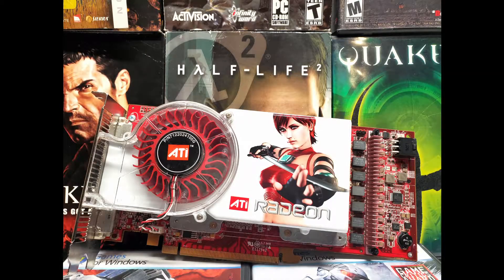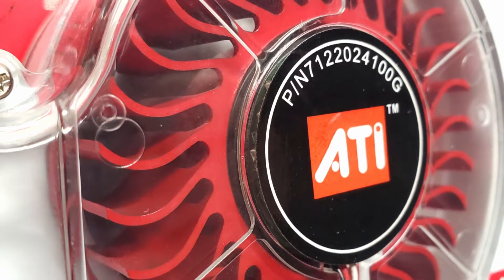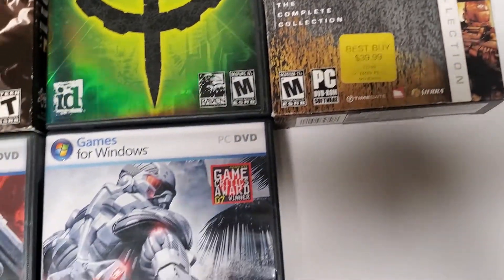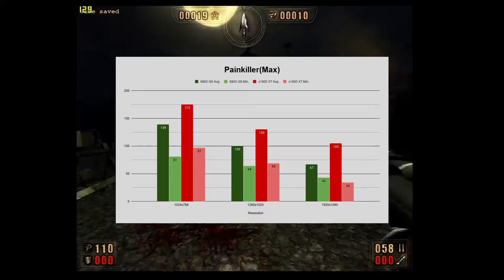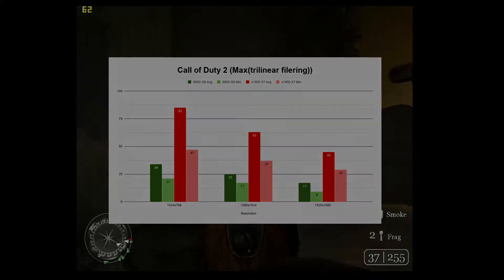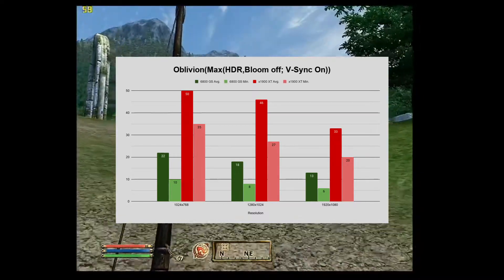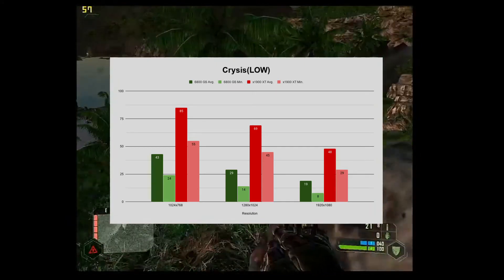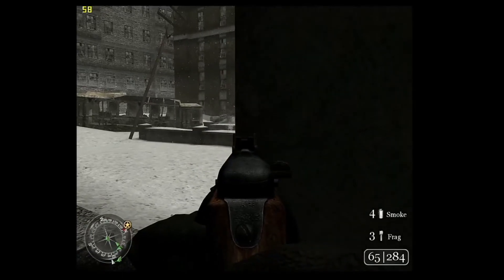ATI Radeon x1900 XT Retro Review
Edit: 25 Nov. 20
I re-tested Painkiller and with the x1900 XT, and for some reason got much better results. There seems to have been some issue with the driver install that, oddly, only affected Painkiller.
1024x768 Avg: 267 Min: 184
1280x1024 Avg: 210 Min: 116
1920x1080 Avg: 156 Min: 93

Edit: 16 Nov. 20
The overall performance graph has a couple of errors for the 6800GS numbers.
1024x768 Avg: 412
1024x768 Min: 214
1280x1024 Avg: 292

Test System:
AMD Phenom II X6 1100T @ 3.3GHz
4 x 2GB Corsair XMS DDR3 @ 1333MHz
Biostar TA870U3+ Motherboard
500GB Western Digital Hard Drive

My idea for bench-marking with these particular resolutions and settings
was done because I felt they would work better when comparing against
later graphics cards.

If you have any questions about the versions of games used or how I conducted my benchmarks please don't hesitate to ask.